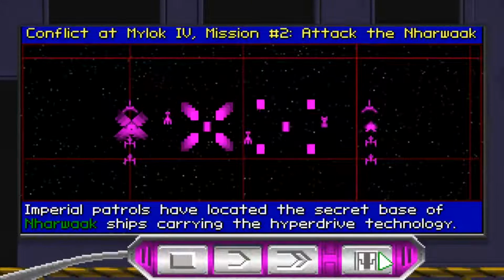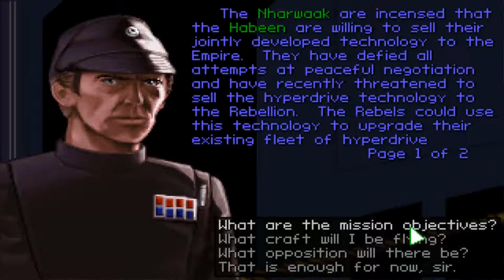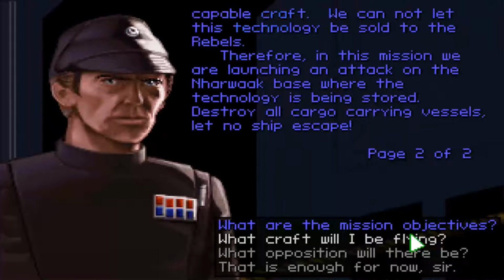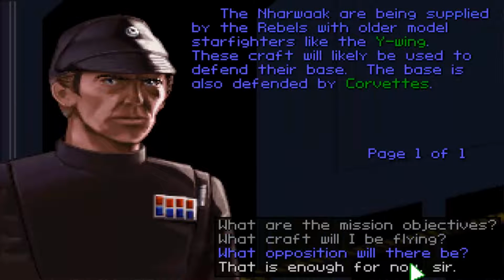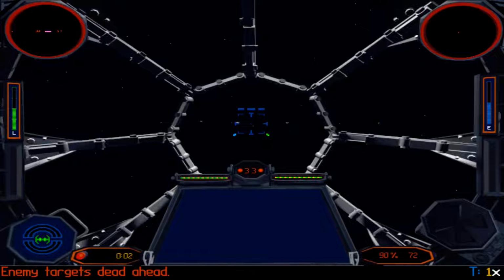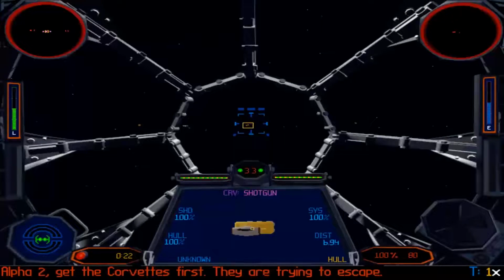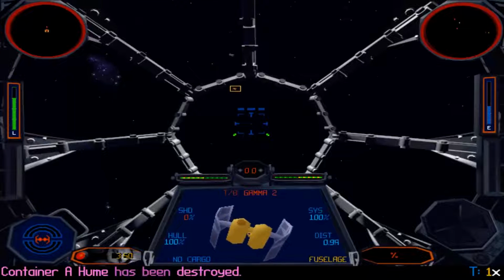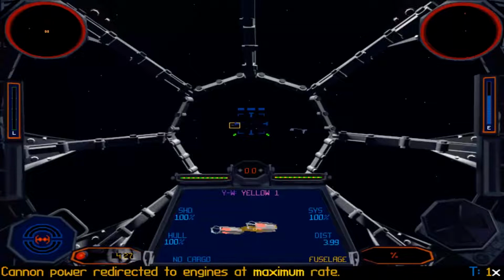Let's Play - Tie Fighter Collector's CD (1995) - Battle 4, Mission 2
Tie Fighter - 1995 Collector's CD (DOS)
Battle 4, Mission 2

In which we must attack a little base full of annoyed people we didn't blow up last time.